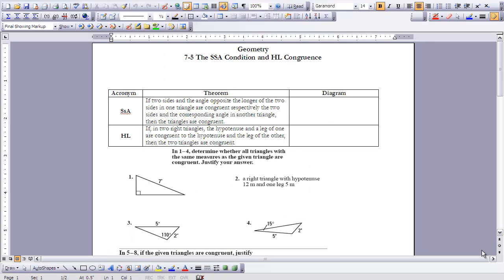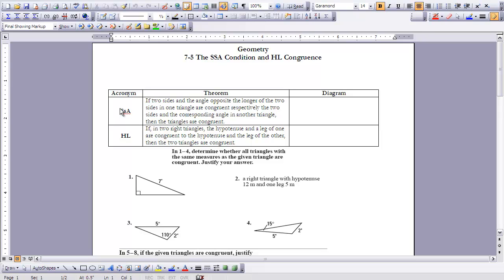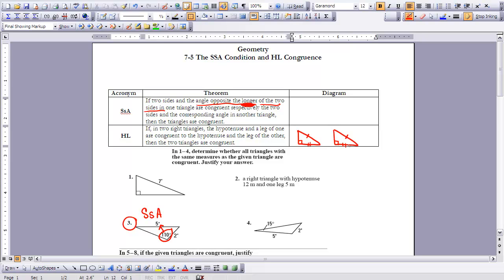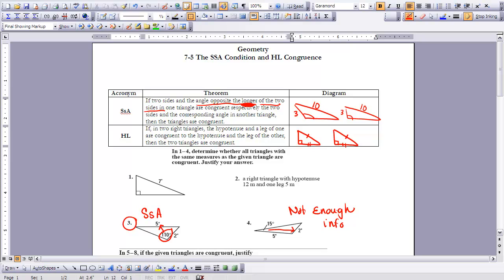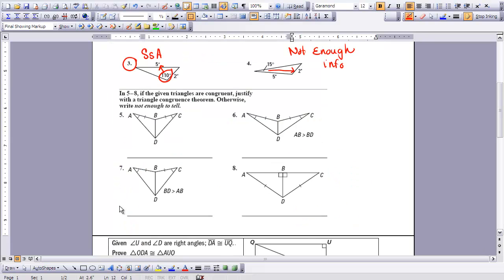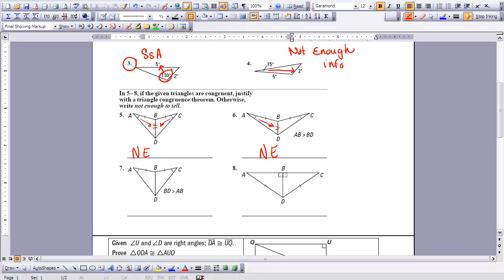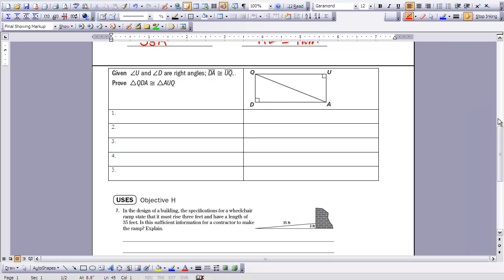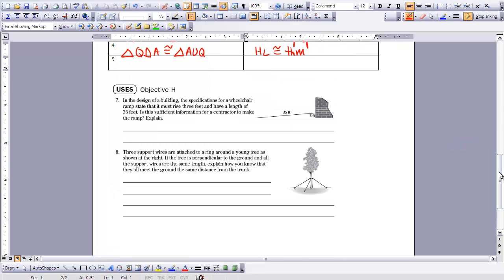Geometry 7-5 Video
7-5 The SSA Condition and HL Congruence